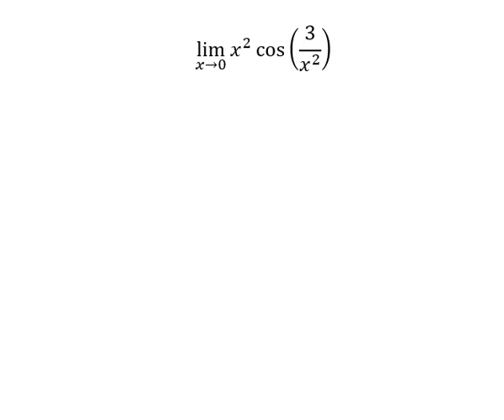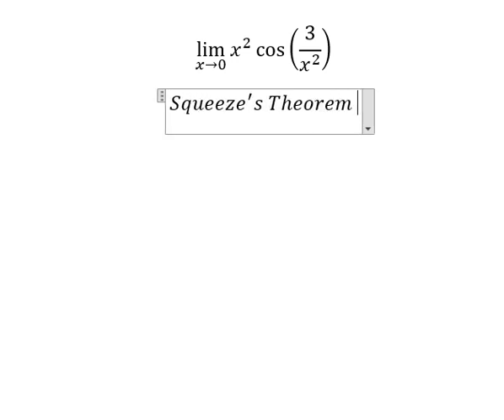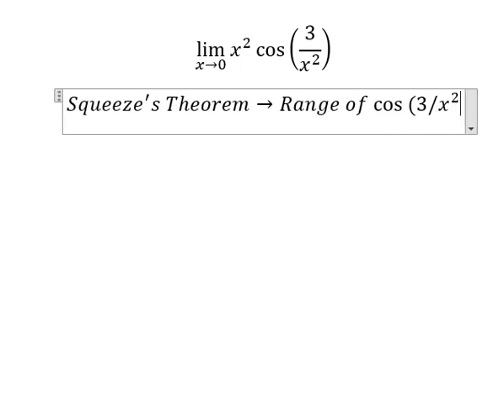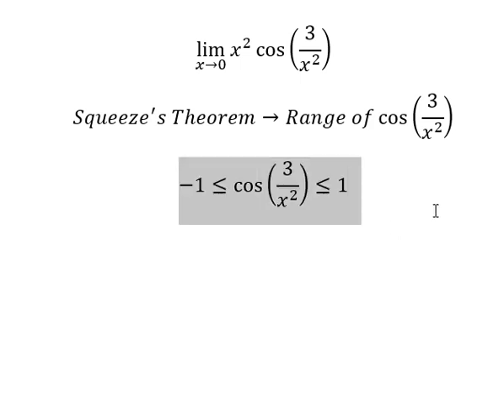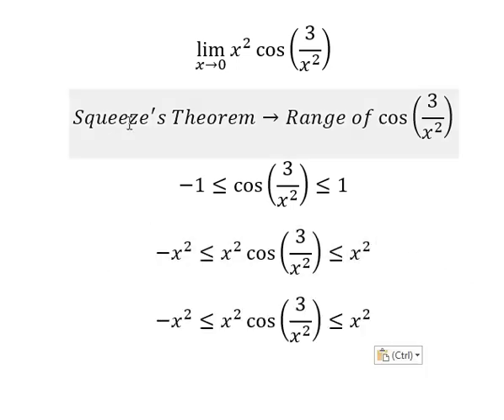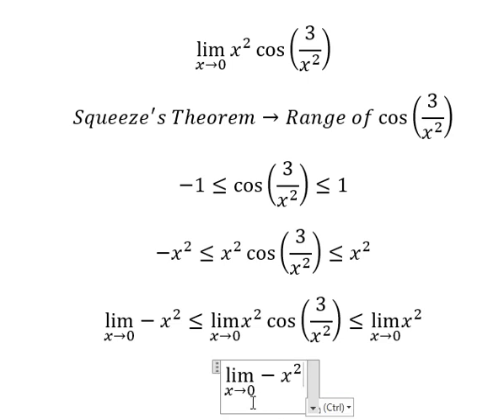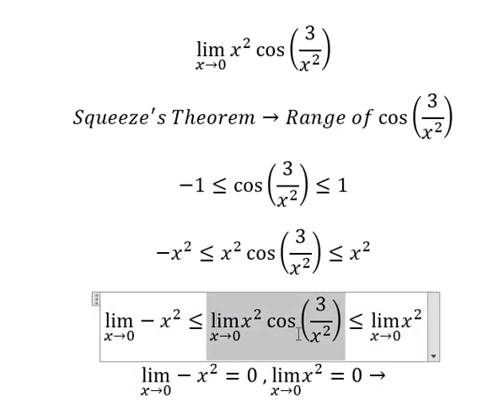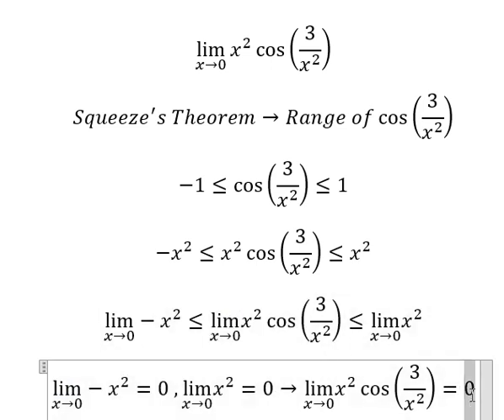Calculus Help: Find the Limit lim(x→0)⁡ x^2 cos⁡(3/x^2 ) - Squeeze's Theorem - Techniques